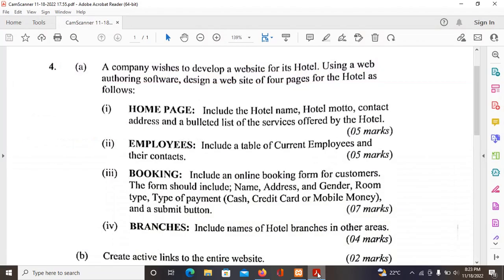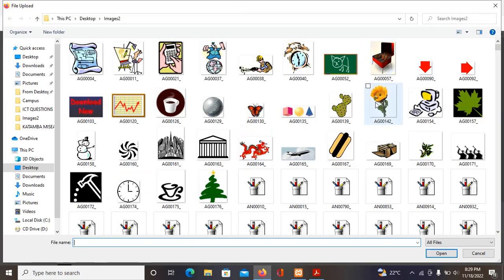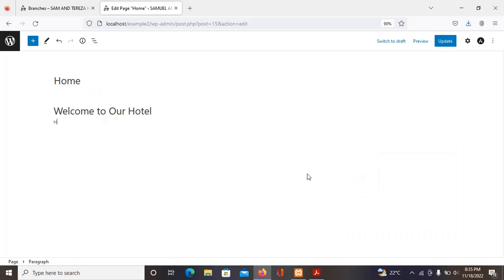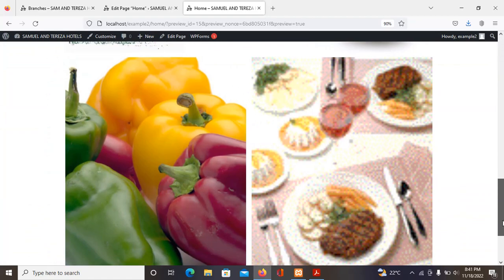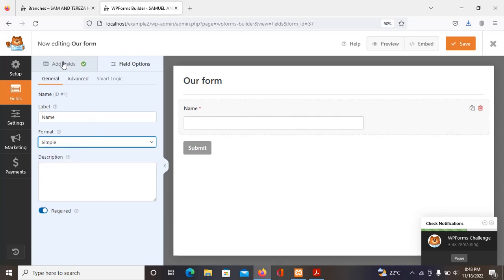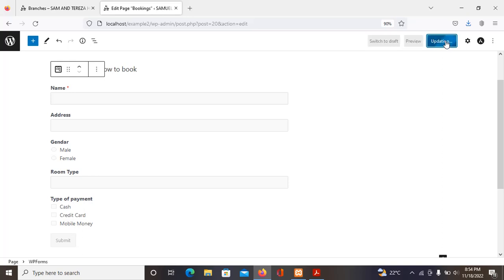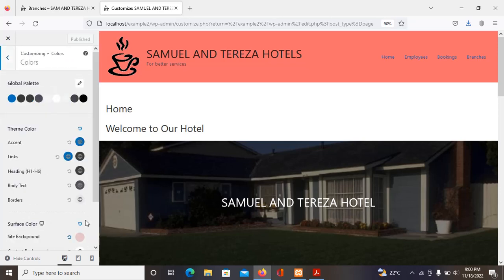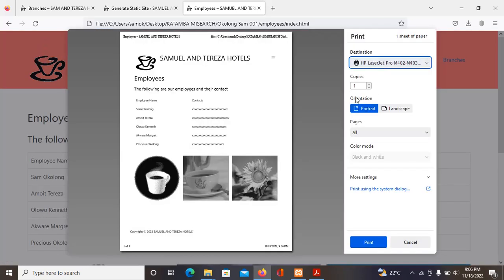COMPUTER STUDIES PAPER TWO UNEB 2022 Web design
This is the Web design number for UNEB 2022 Computer Studies